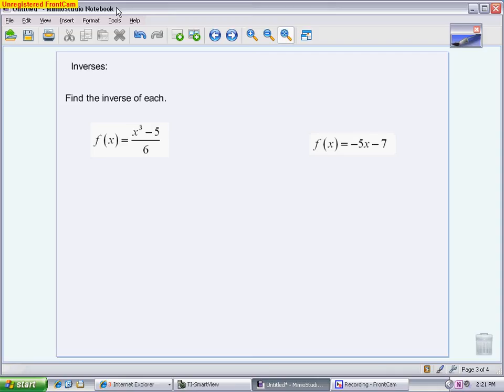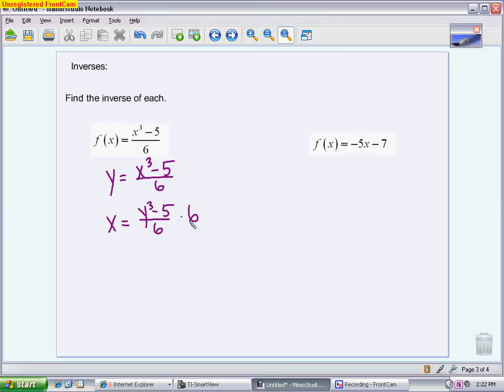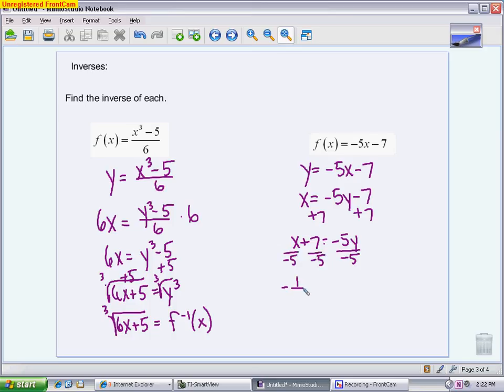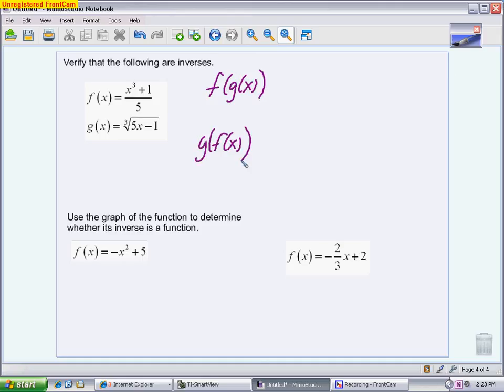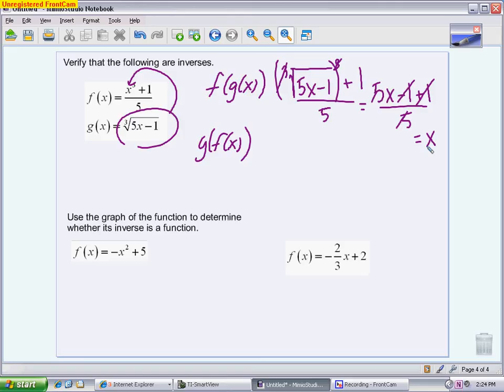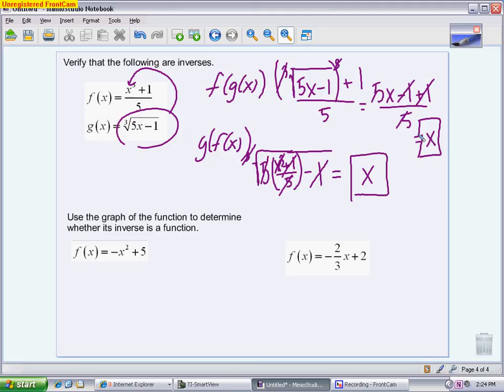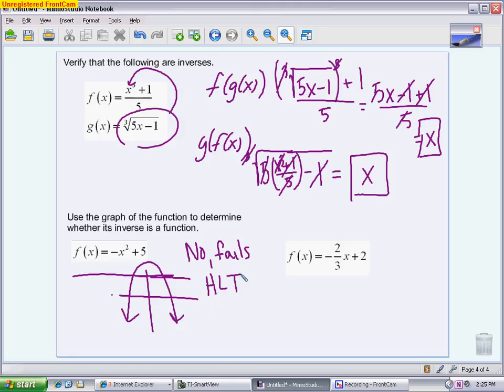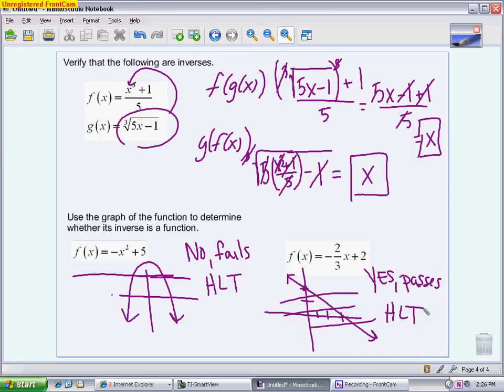Algebra II: Review of Inverses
This video reviews how to find an inverse, how to verify inverses, and how to determine if a function has an inverse that is also a function.